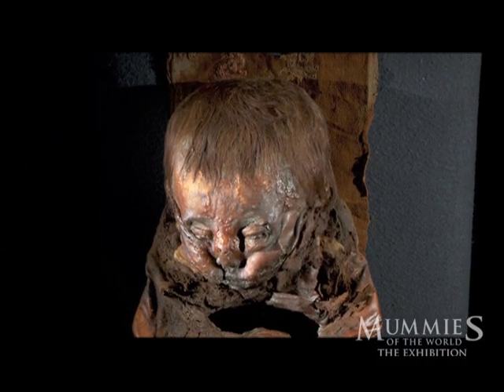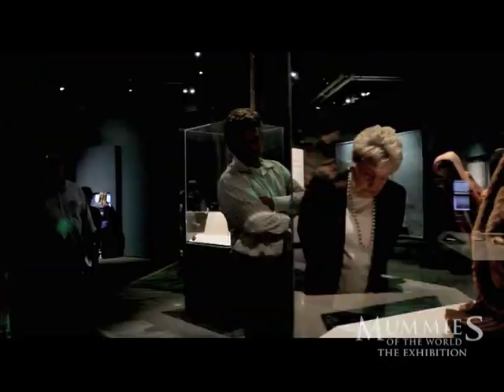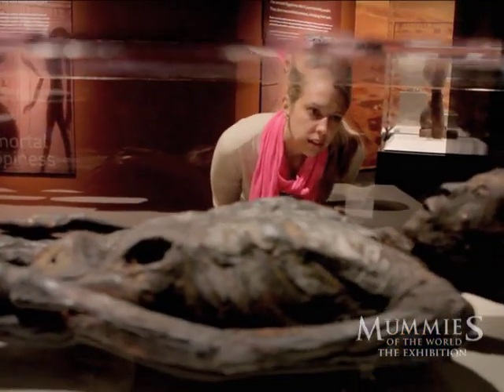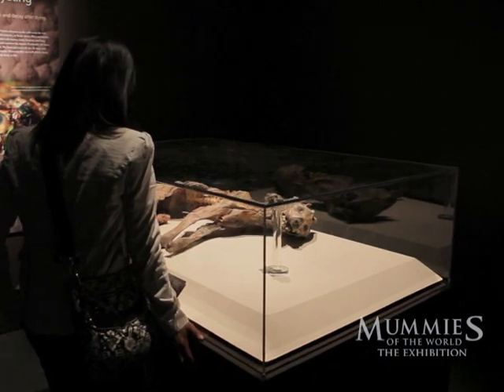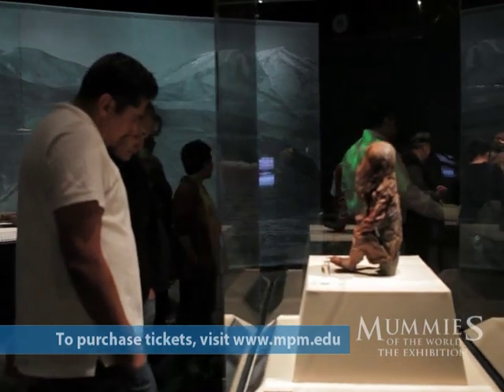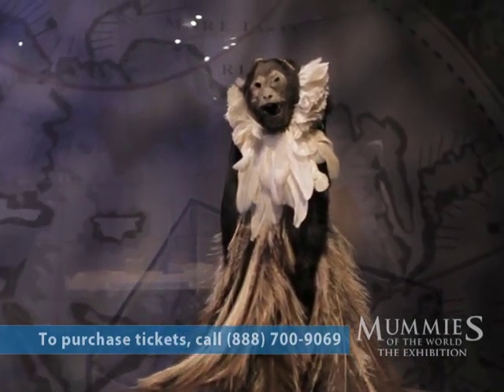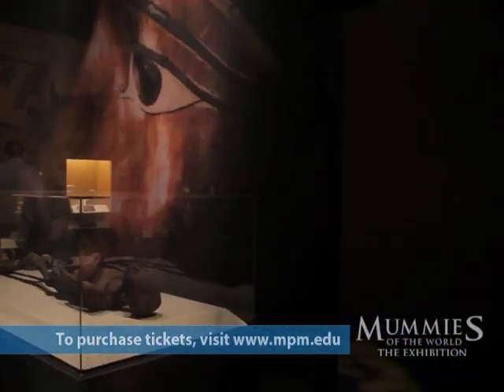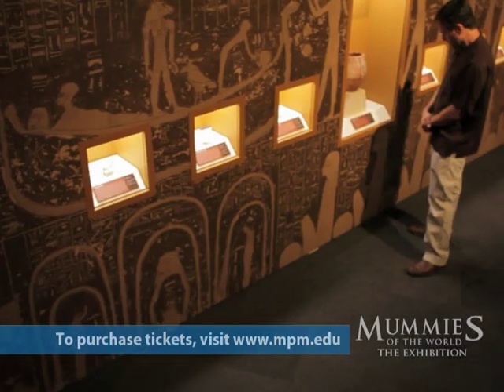Mummies of the World: The Exhibition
Mummies of the World, the largest exhibition of mummies and related artifacts ever assembled, is currently in its Midwest premiere run at the Milwaukee Public Museum through May 30, 2011. This compelling collection, presented with reverence and dignity, includes ancient mummies and important artifacts from Asia, Oceania, South America, Europe, as well as ancient Egypt, dating as far back as 6,500 years.